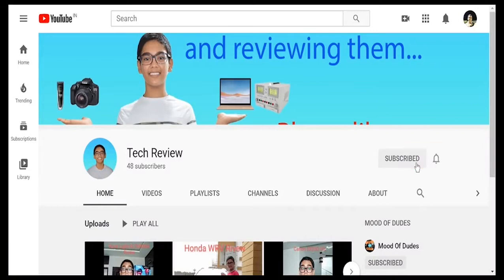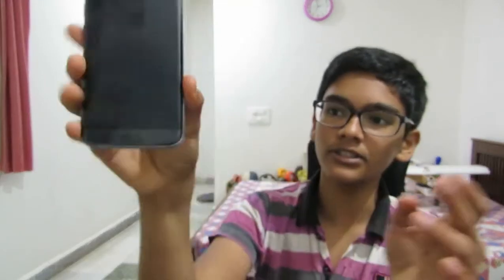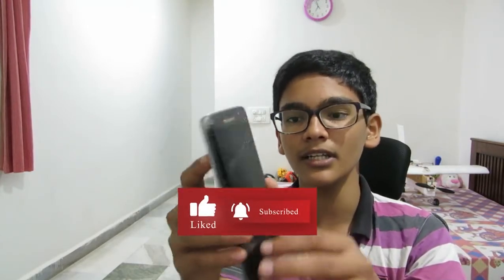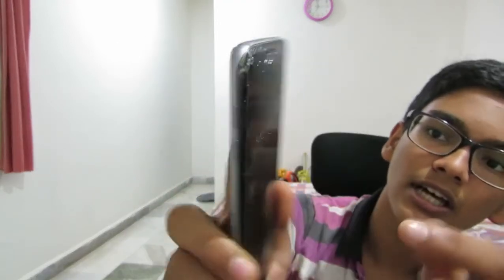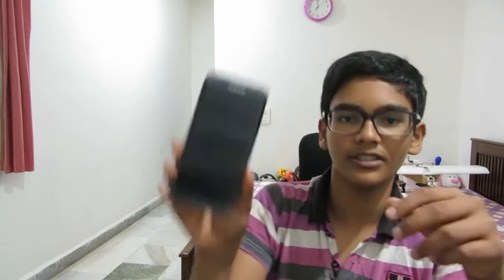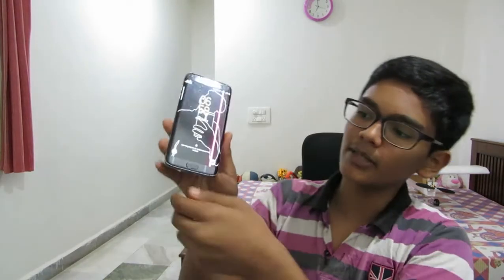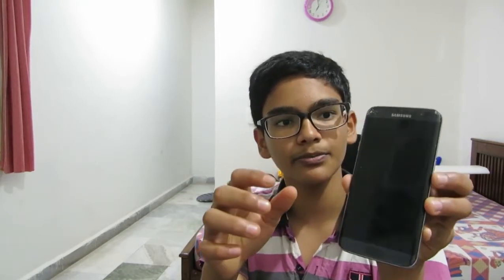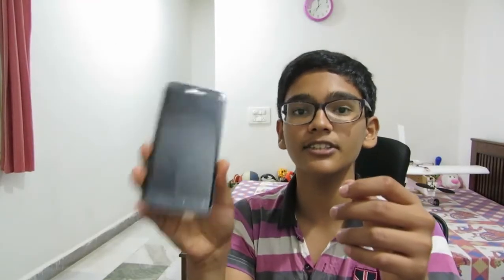samsung phone scam with display!!!🔥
I hope you liked this video... To see more content like this please do subscribe... Also press the bell icon to get notified all the time I post a new video... Please do comment your thoughts in the comments...I post every Sundays so please check out my channel every Sunday!!! Trishanu's Tech